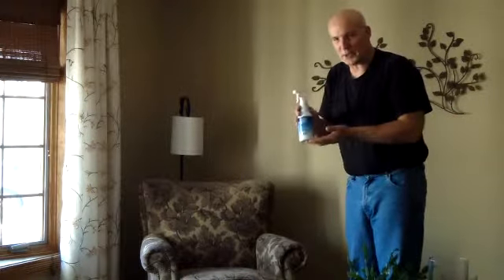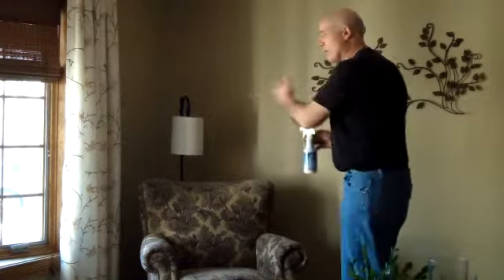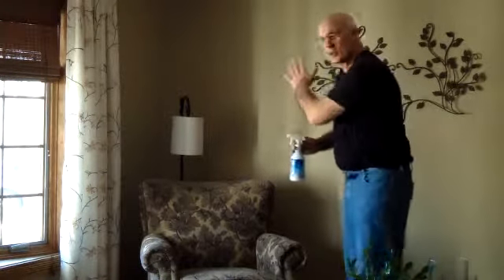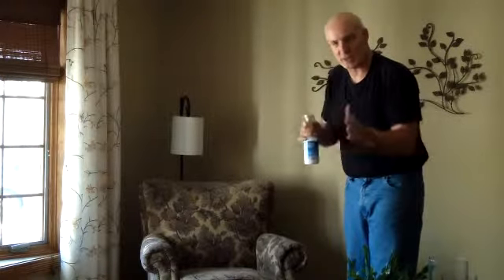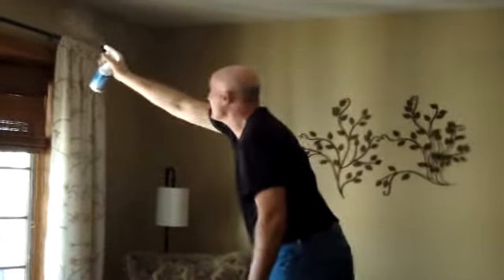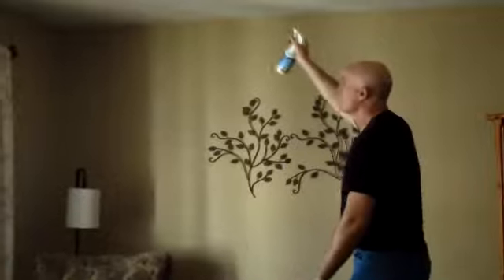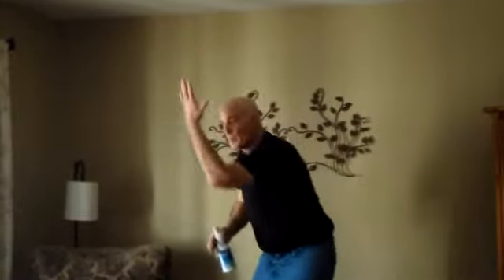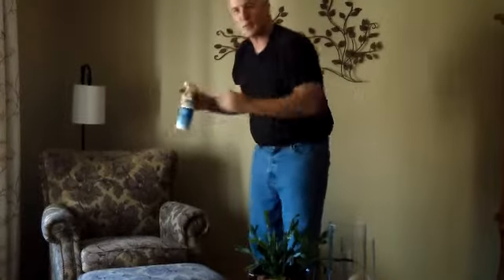Living Room Air Freshener, Odor Remover